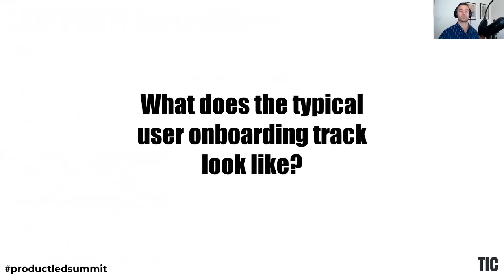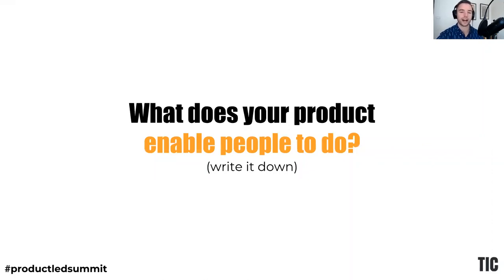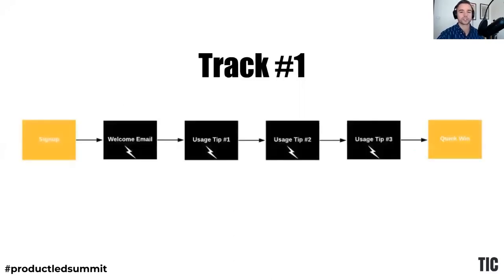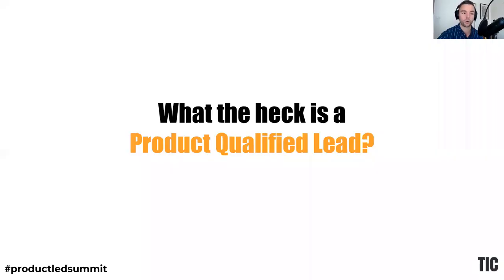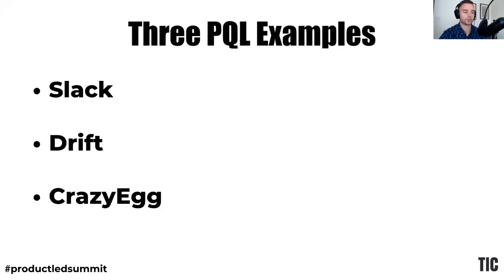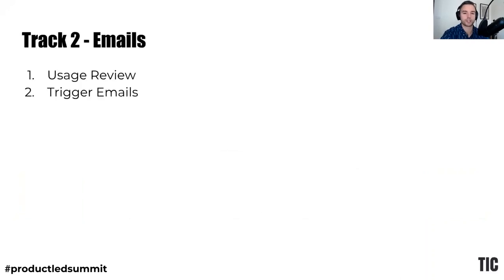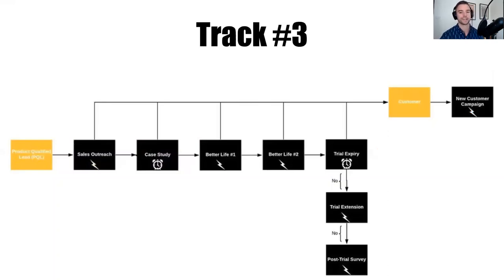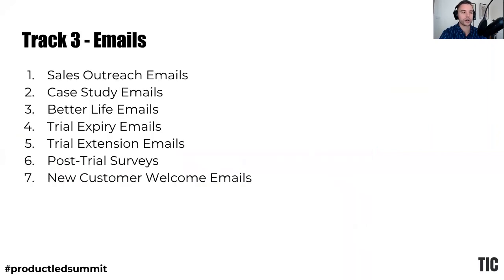How to Convert Free Users Into Customers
In this workshop, I'll show you the only three onboarding tracks you need to dramatically improve your free user to paid conversion rate. These are the same strategies I use when creating 7-figure user onboarding funnels that convert.

If you enjoyed the talk, please give it an upvote. 👍

Get free training videos, invites to private events, and cutting edge business strategies

▼▼▼ SOCIAL MEDIA ▼▼▼

▼▼▼ ABOUT TRAFFIC IS CURRENCY ▼▼▼

To further this mission, we’ve created the Product-Led Summit and wrote an entire book about Product-Led Growth which you can find